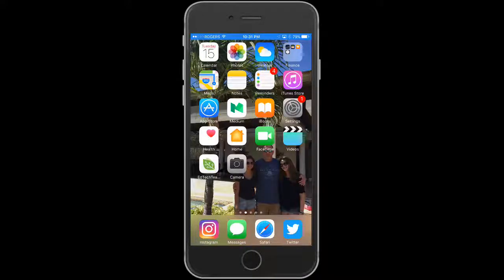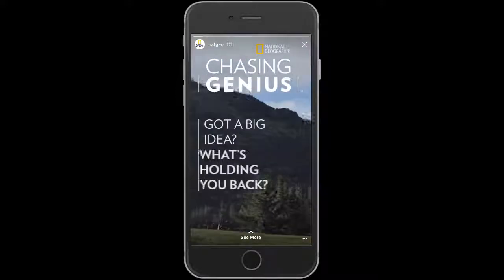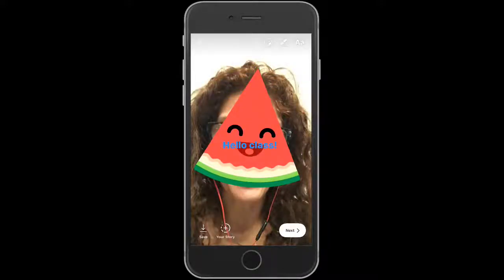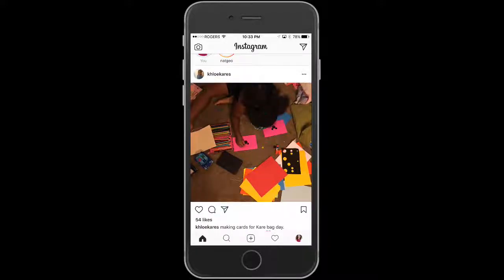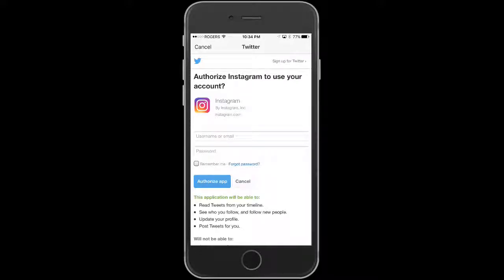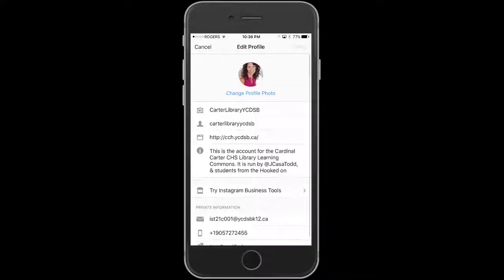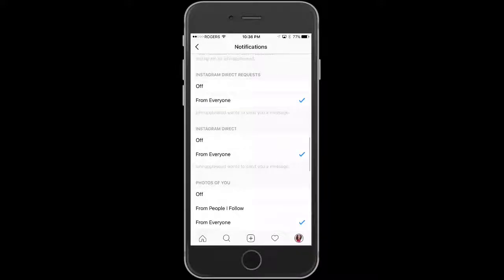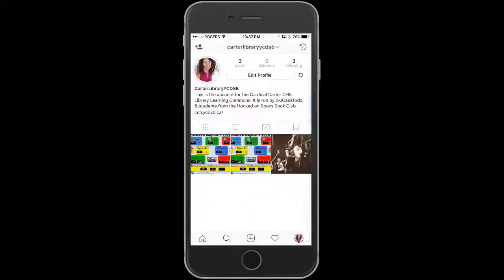Using Instagram App for a Class Account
This tutorial goes through a few considerations for a school or class Instagram account.